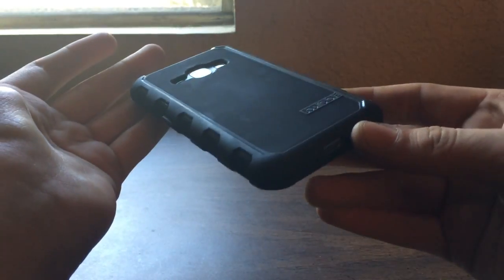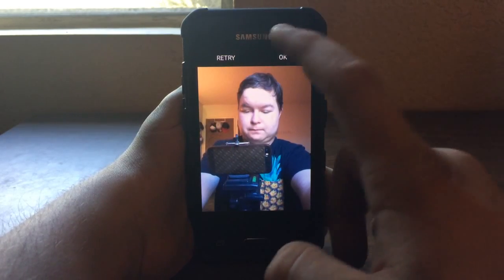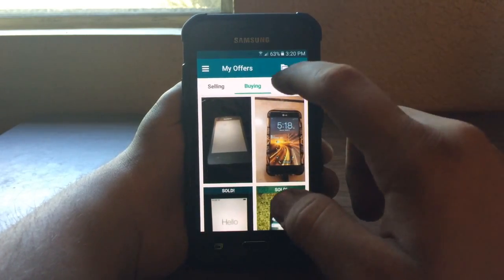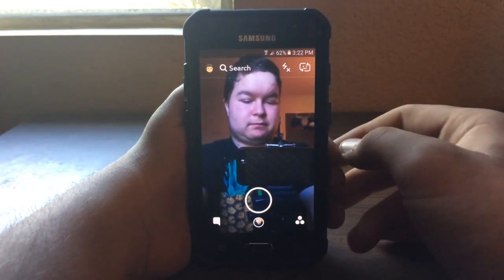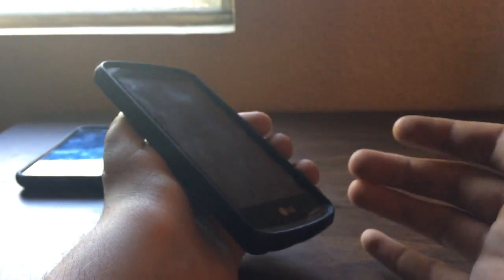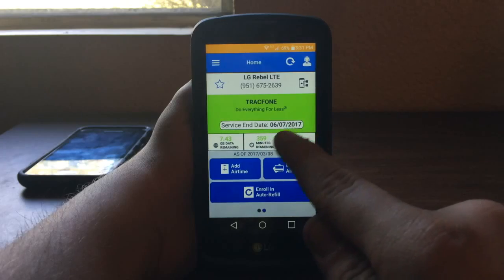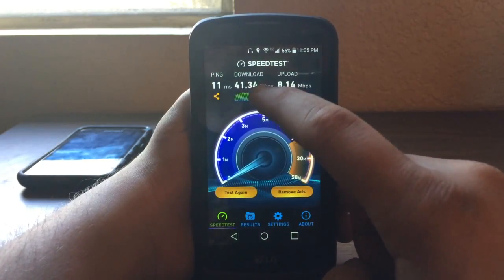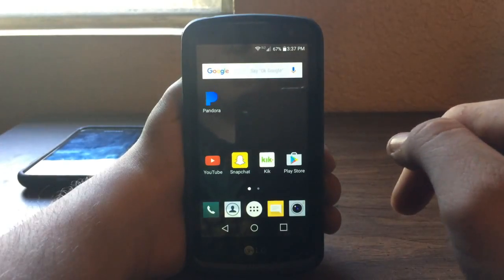What's On My Phone(s) - March 2017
This video is a unique one because I show you what's on two of my phones that I currently use as opposed to only one. I hope you found this video enjoyable in any way possible!